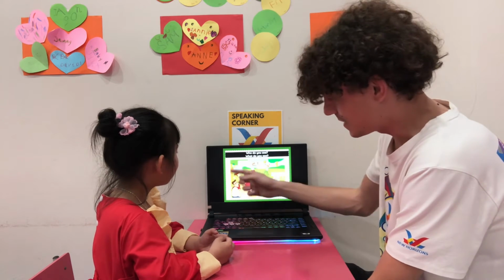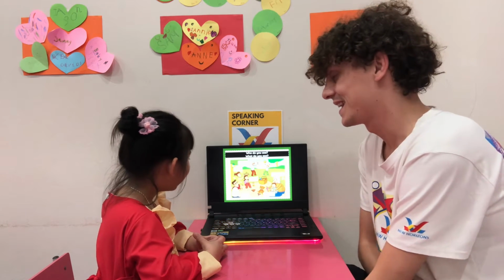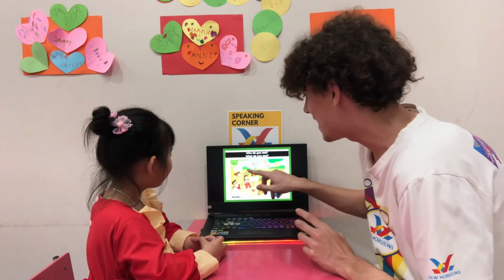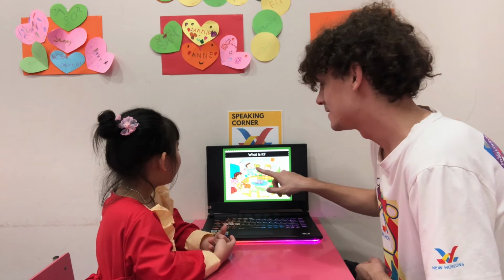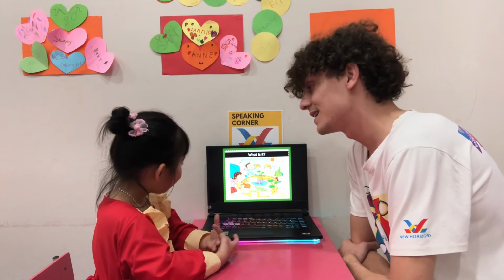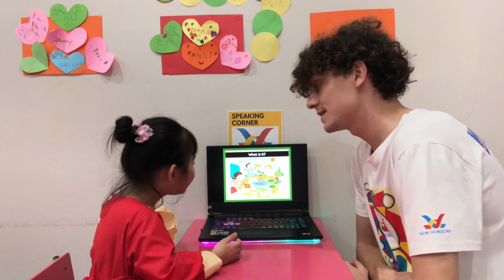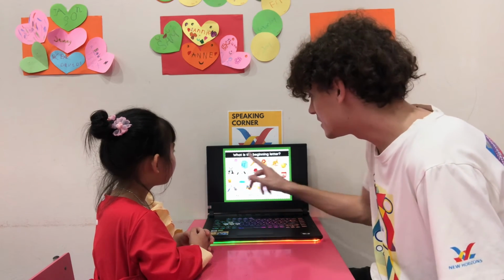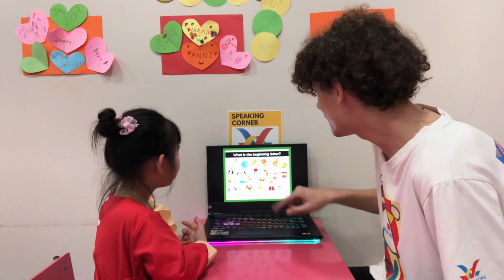2023 March 22 Anna Cherry Jupiter 8 Speaking Test FFS Unit 4-6